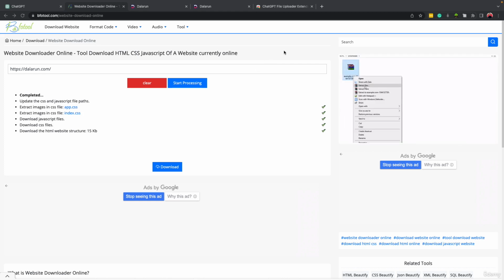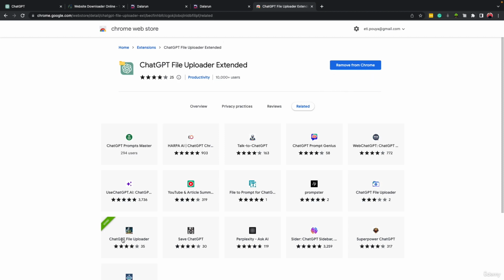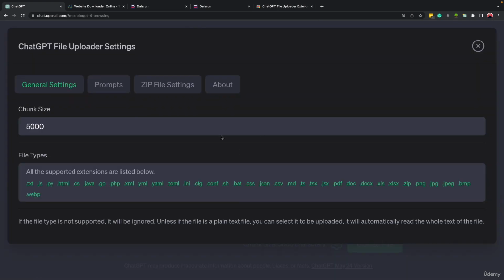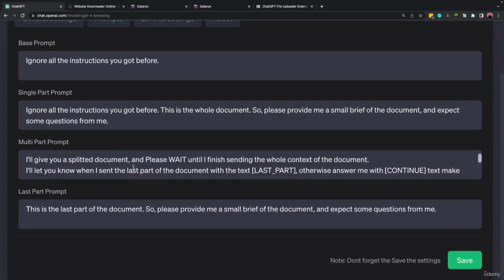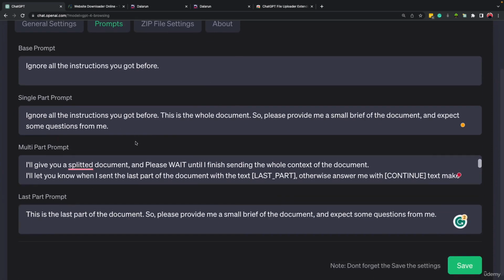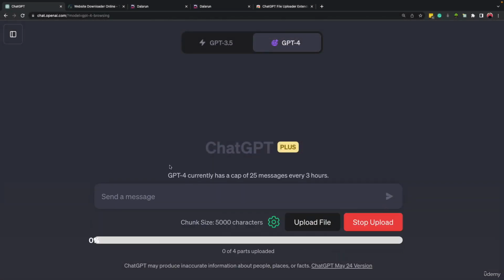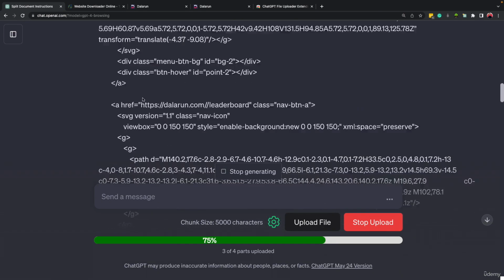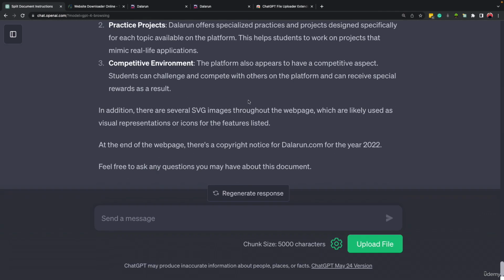01202 ChatGPT file uploader